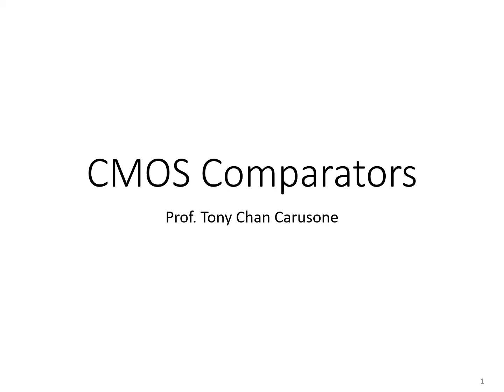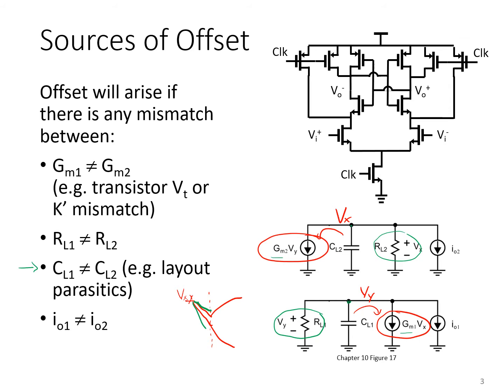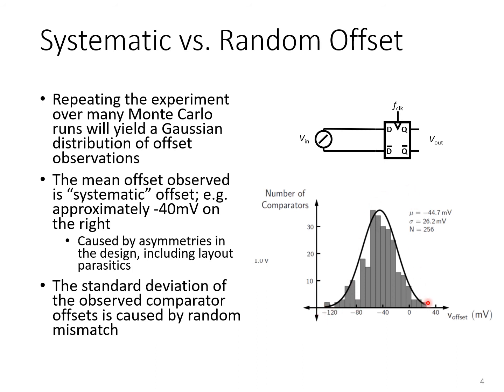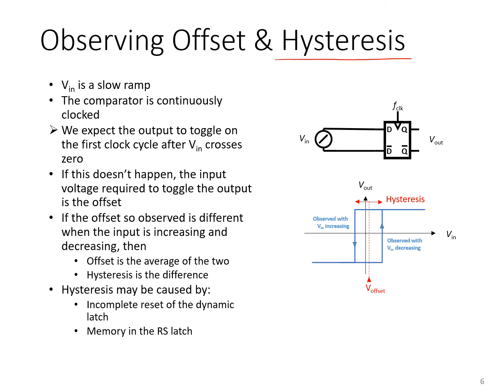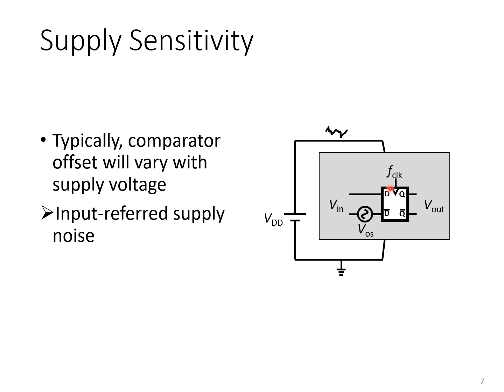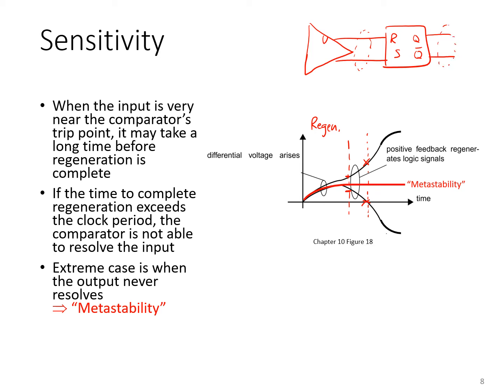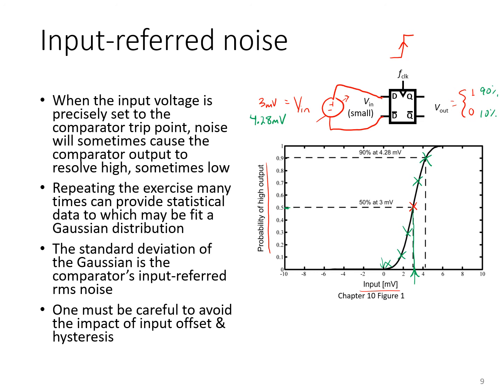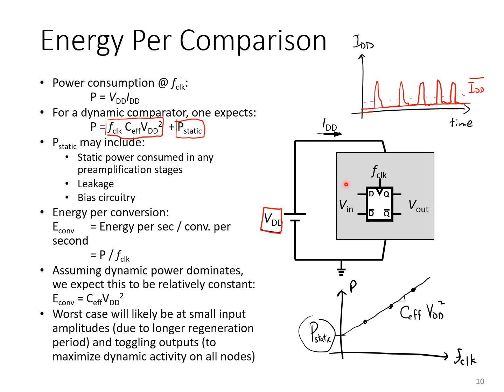28 Comparator Specs and Characterization